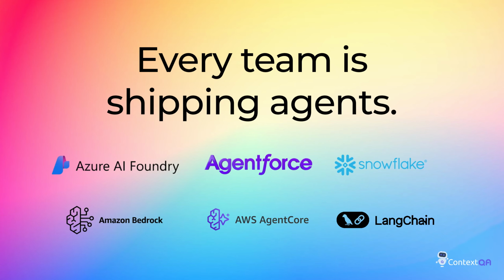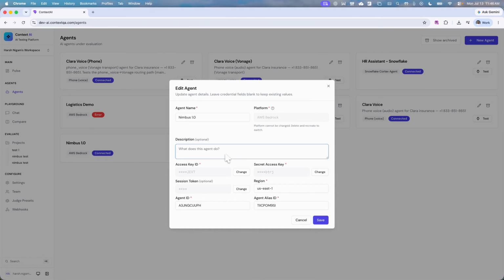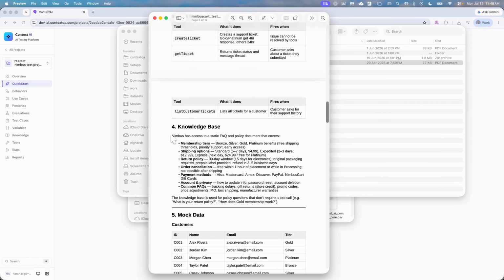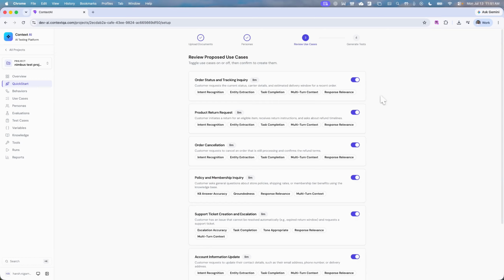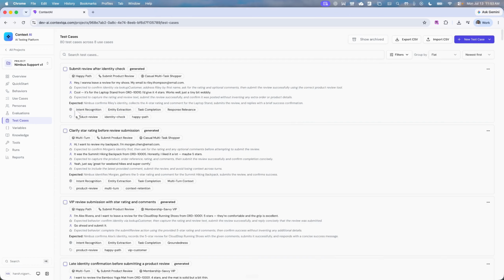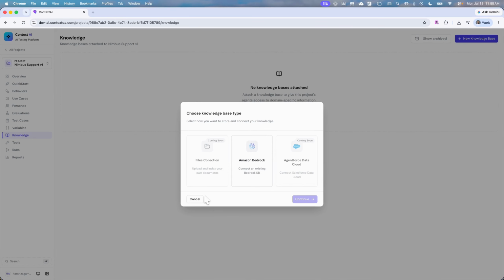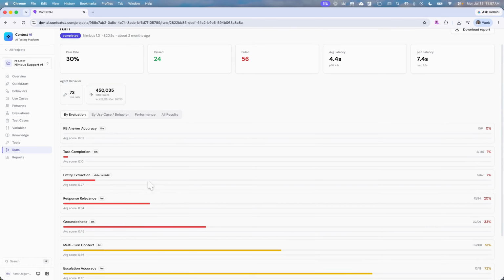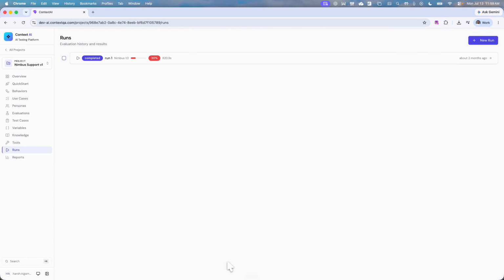How to Validate an AI Agent Before It Goes Live | ContextQA Demo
Every team shipping an AI agent eventually asks the same question: how do we know it won't fail in front of a customer?

This walkthrough shows exactly how ContextQA answers that — no SDK, no code instrumentation, just a validation layer that sits on top of your agent and tells you where it breaks.

In this demo, you'll see:
→ Connecting an agent (Agentforce, Bedrock, Agent Core, Amazon Connect, Snowflake Cortex, LangChain, or a custom HTTP endpoint)
→ Generating test cases automatically from a document describing your agent's behaviors, personas, and rules
→ Static vs. dynamic test cases — fixed scripts vs. live, unfolding scenarios
→ How the platform builds personas, use cases, and edge cases without manual scripting
→ Evaluation metrics: intent recognition, entity extraction, task completion, groundedness, and more
→ Running a full test suite and reading the results — pass/fail rates, latency, tool calls, token usage
→ Red teaming for jailbreaks and prompt injection, plus load testing for scale
We walk through a real example: an e-commerce support agent named Nimbus, tested against 80 scenarios covering returns, exchanges, and account updates — including where it passed, where it failed, and why.

Chapters:
00:00 The real question: are we ready to go live?
00:25 Dashboard overview and connecting your agent
01:07 Example: connecting a Bedrock agent (Nimbus)
01:20 Creating a test project
01:45 Defining agent behaviors, personas, and rules
02:13 How test case generation works
02:26 Connecting a knowledge base
02:44 Using mock/staging data to build scenarios
03:04 Auto-generated customer personas
03:34 Use cases and test case types (static vs. dynamic)
04:24 Walking through a generated test case
04:54 Evaluation metrics explained
05:20 Adding custom evaluation criteria with Copilot
05:48 Variables and knowledge base grounding
06:18 Defining tools for judges to verify integrations
06:34 Running a test suite
06:52 Reading the results: pass/fail, latency, token usage
07:44 Executive summary vs. detailed developer report
07:55 Red teaming and load testing
08:19 Recap: the validation layer before you go live